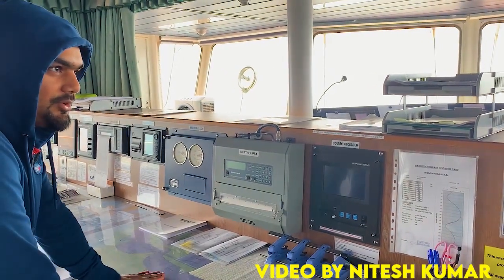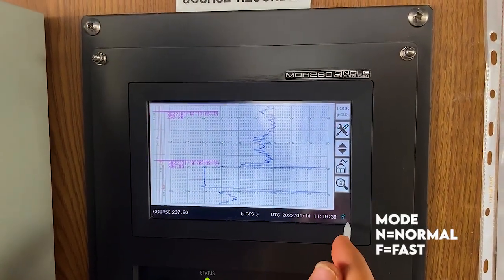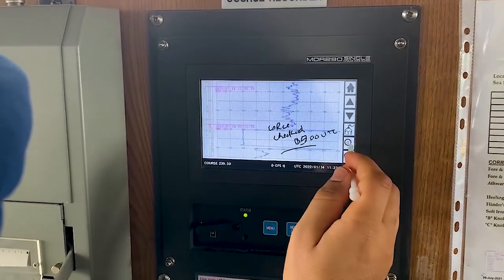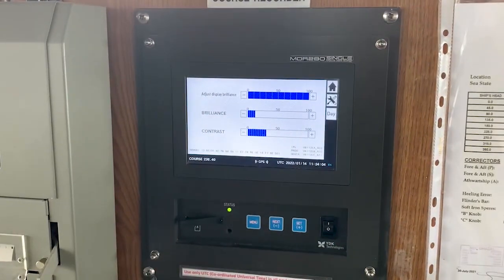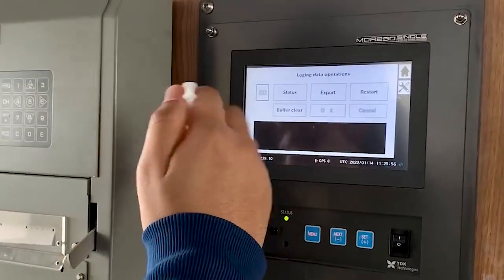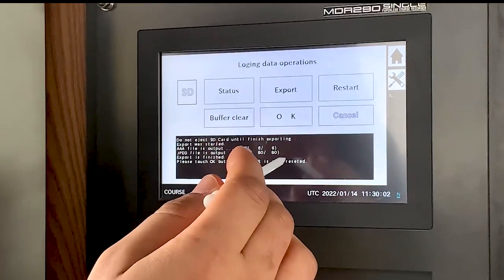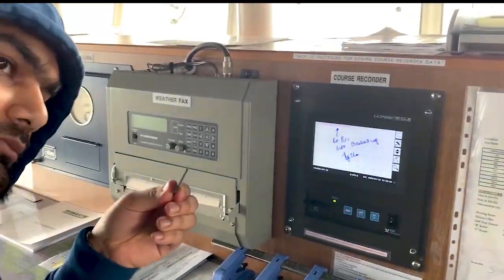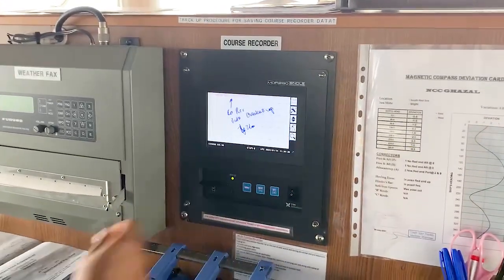YOKOGAWA COURSE RECORDER-(MDR 290 Paperless)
my 𝐈𝐍𝐒𝐓𝐀𝐆𝐑𝐀𝐌 𝐈𝐃 is: 𝐚𝐭𝐥𝐚𝐧𝐭𝐢𝐚𝐧𝟎𝟕